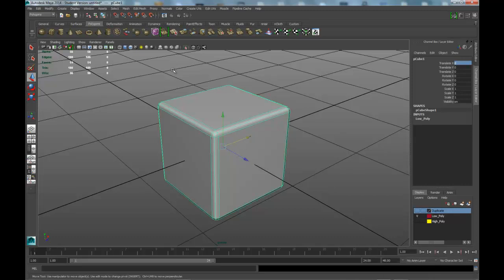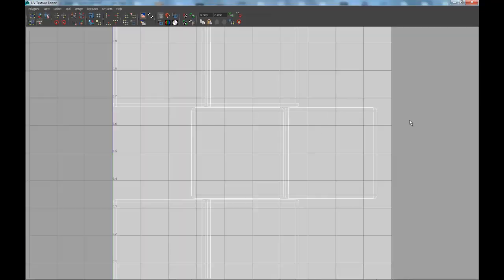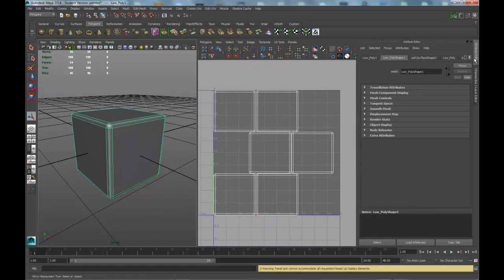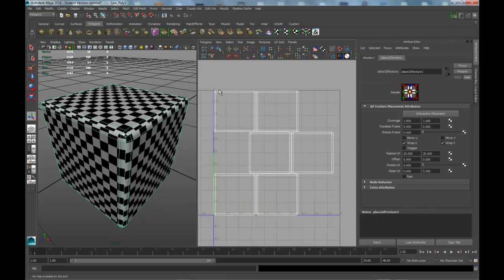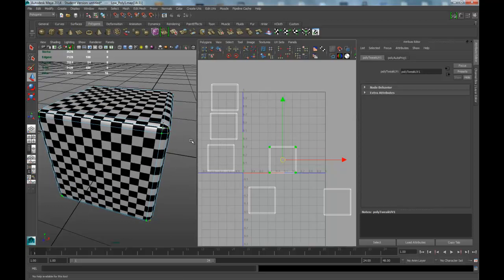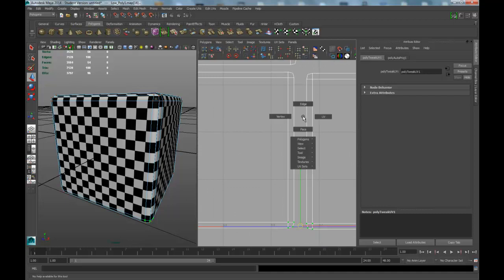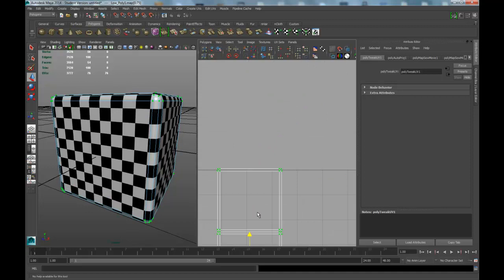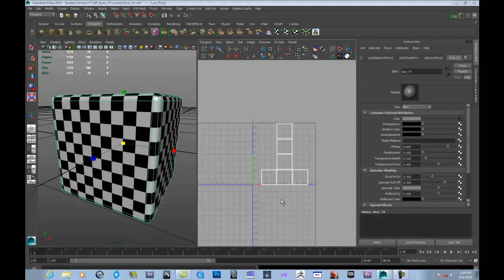Maya Dice UV Mapping 02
This video takes you through the process of UV unpacking selecting UV shells, moving, move and sew UV's and packing the UV texture space as efficiently as possible.